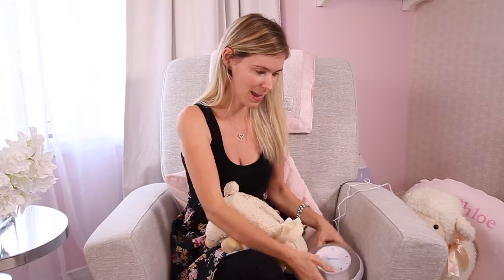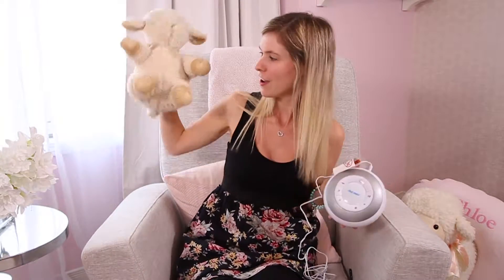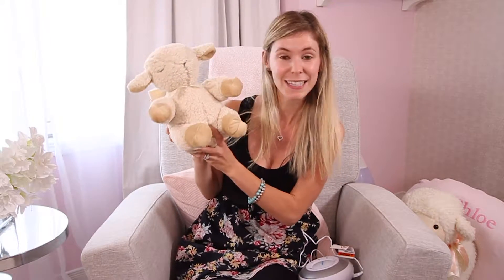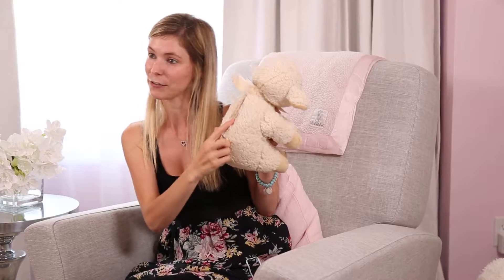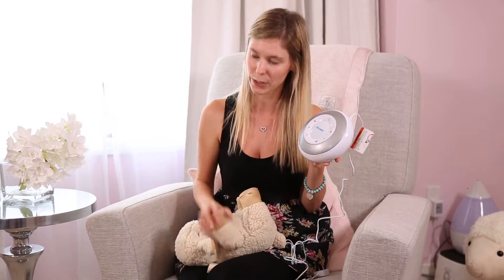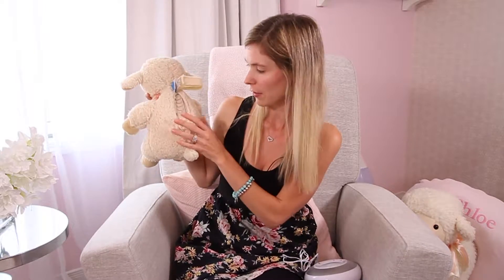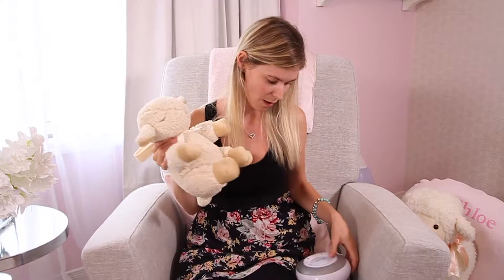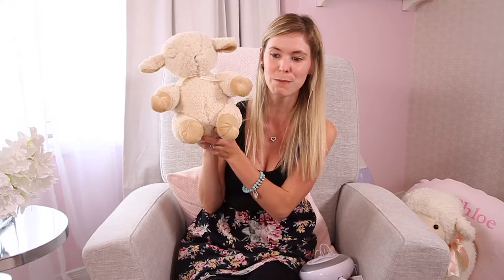Sleep Sheep vs Sound Machine - Product Review